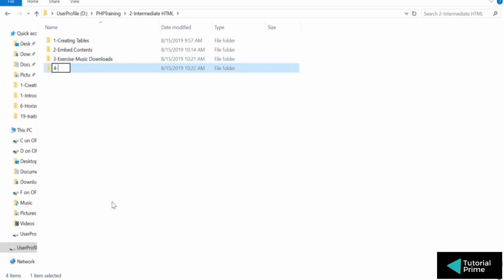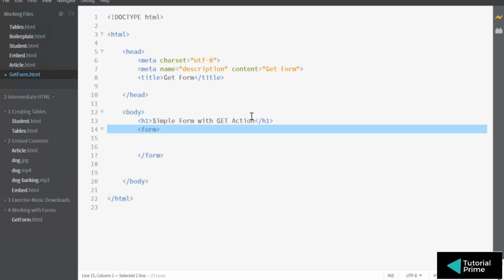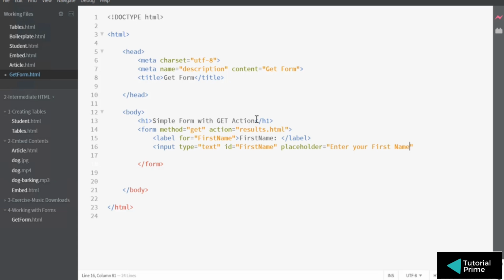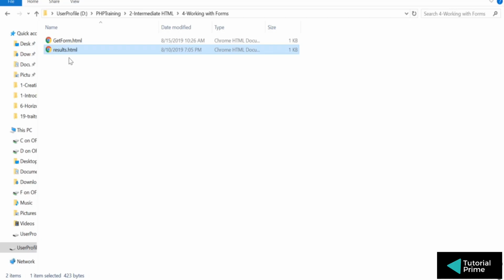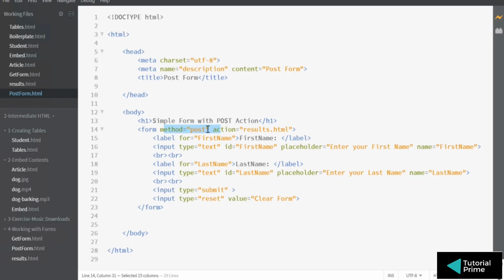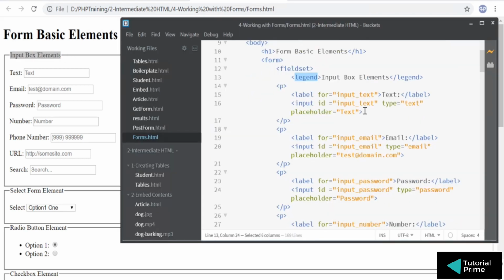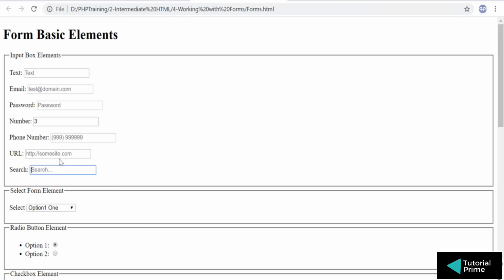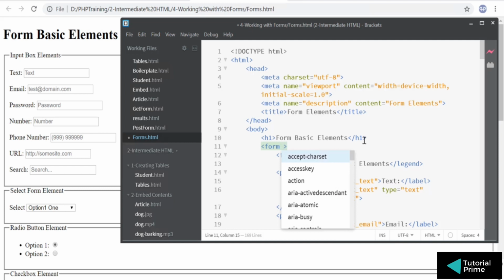Working with Forms